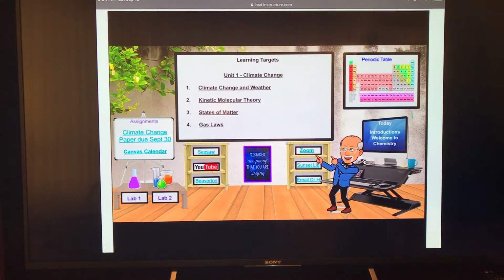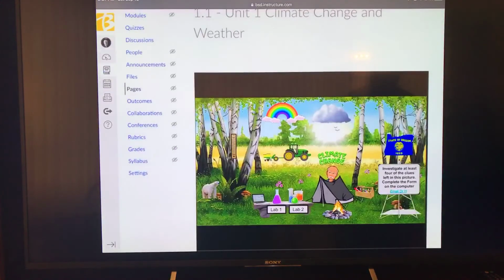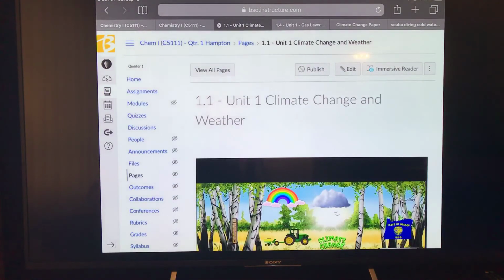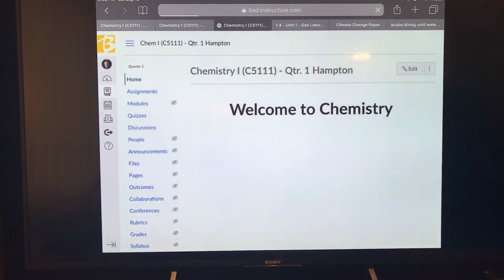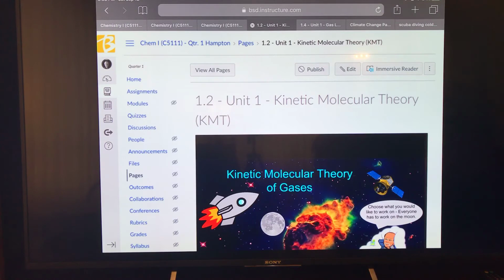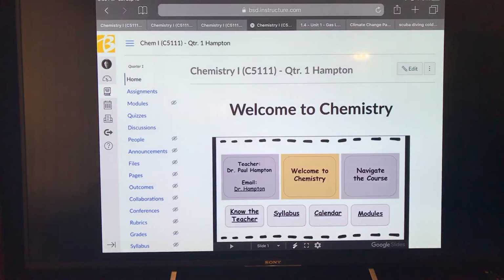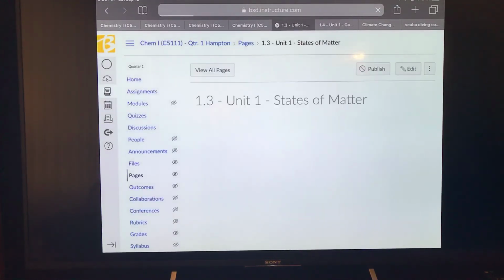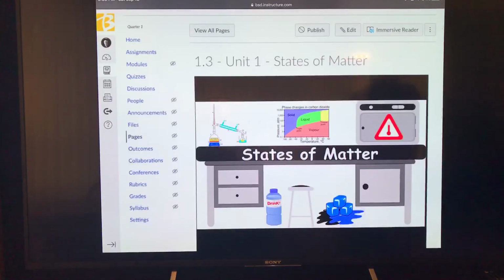Chemistry Unit 1 Day 9